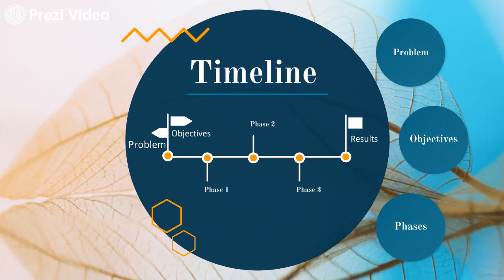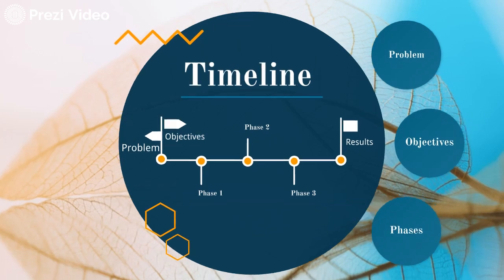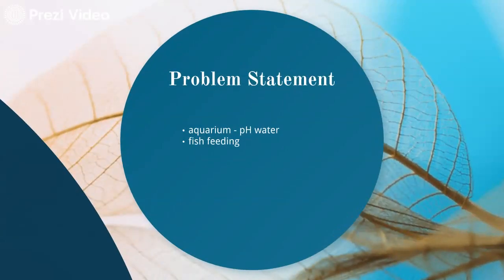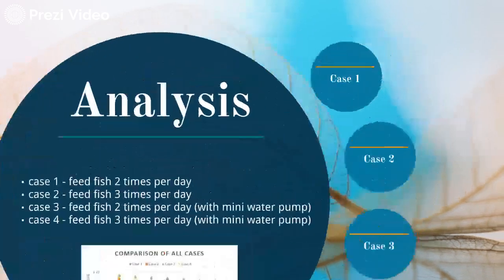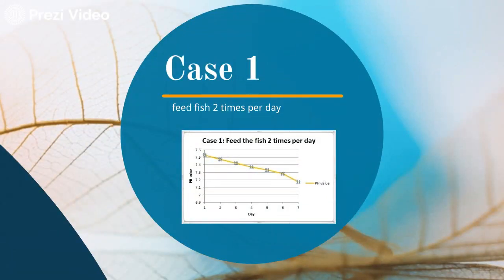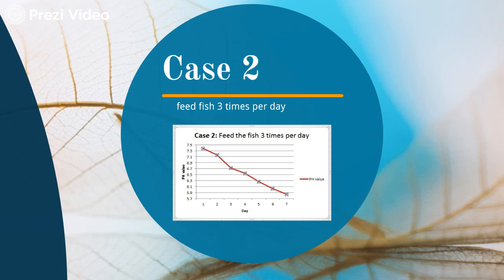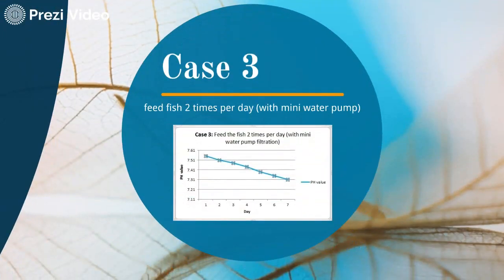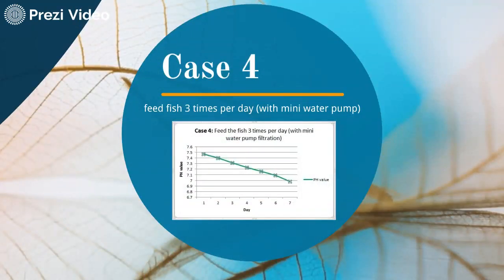An IoT-based Smart Aquarium Monitoring System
An IoT-based Smart Aquarium Monitoring System - ISCAIE 2020